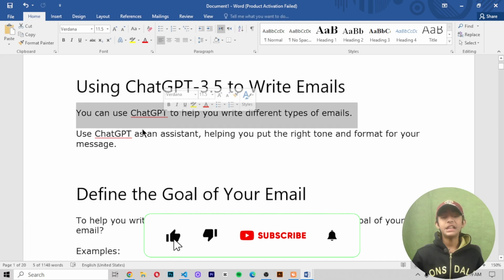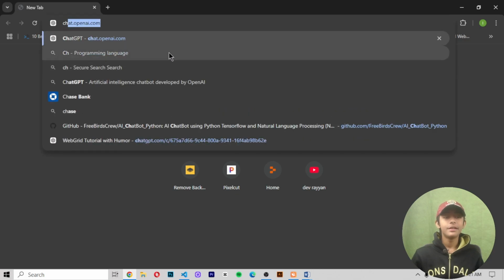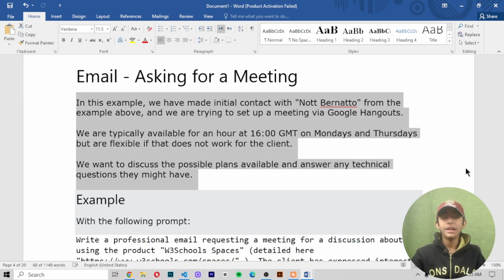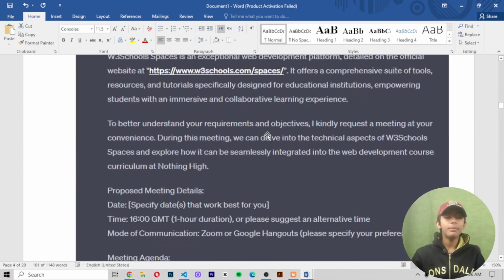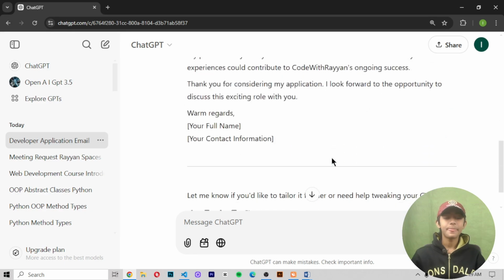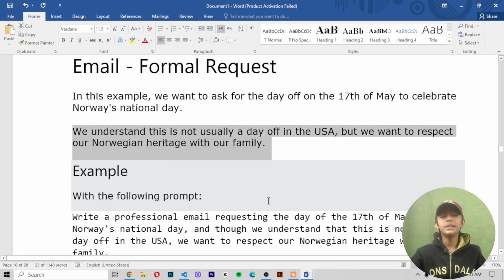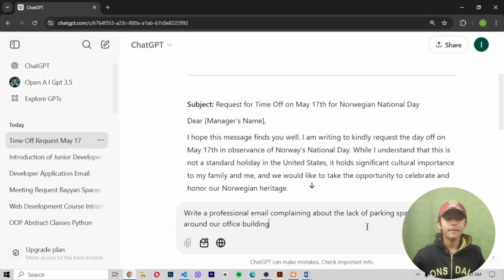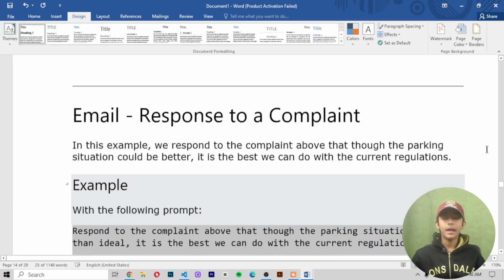Generative AI ChatGPT-3.5 Write Email | Generative AI Roadmap For Absolute Beginners 🔥 | Class #13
This video is about Generative AI ChatGPT-3.5 Write Email | Generative AI Roadmap For Absolute Beginners 🔥 | Class #13

Suggested Courses:
❤️ Complete Clones